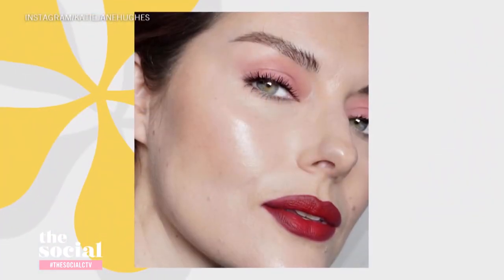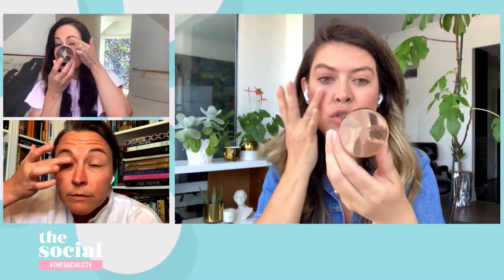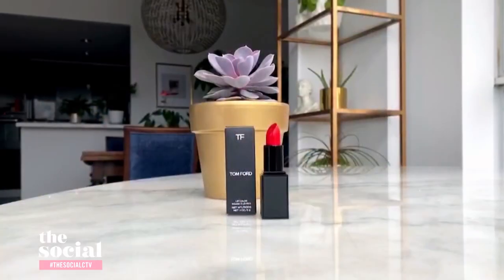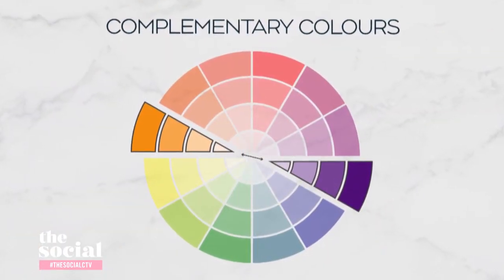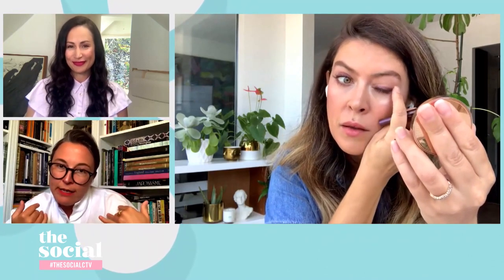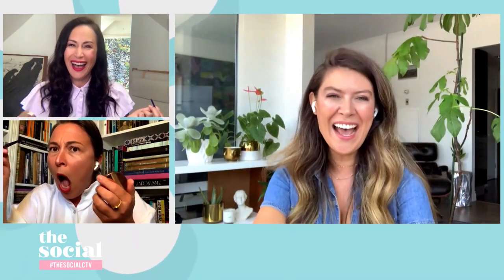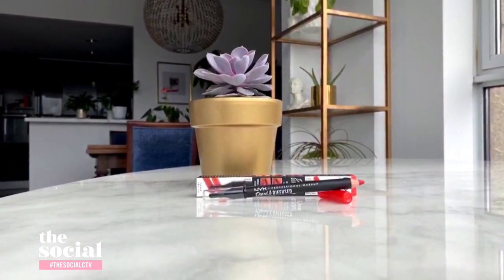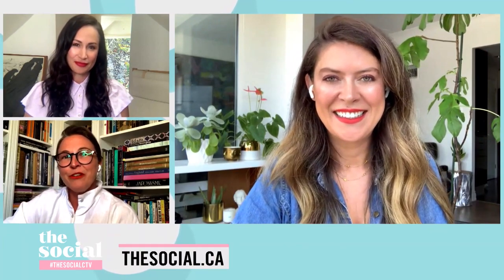These beauty products help you achieve gorgeous summer colour combinations | The Social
Many are familiar with the trend of colour blocking in fashion, but did you know it's a big trend in the makeup world, too? Makeup artist Victoria Radford brings colour blocking into the beauty world with her top picks for the season.